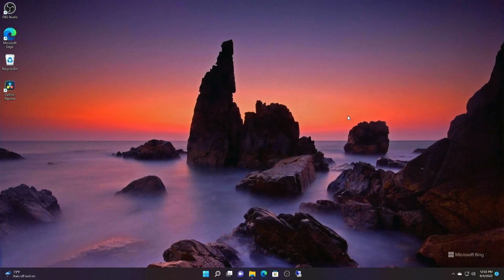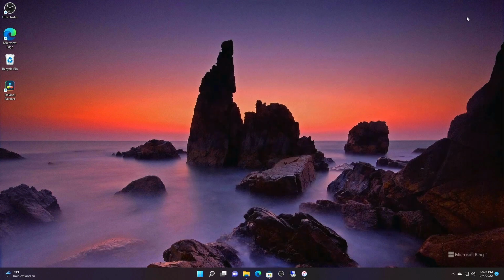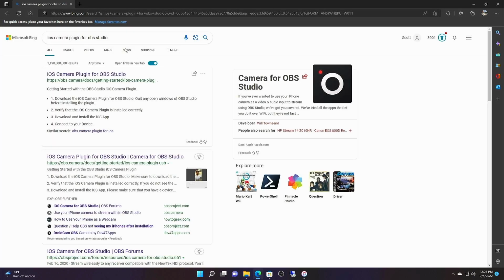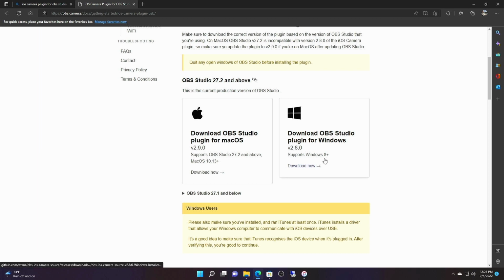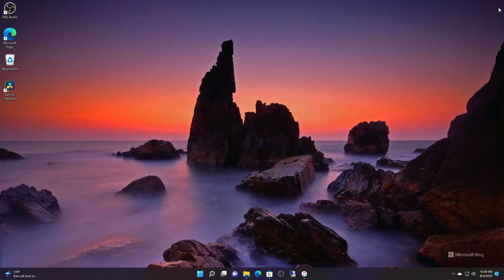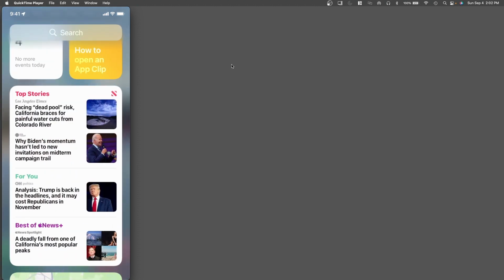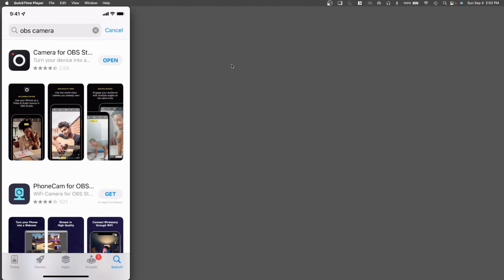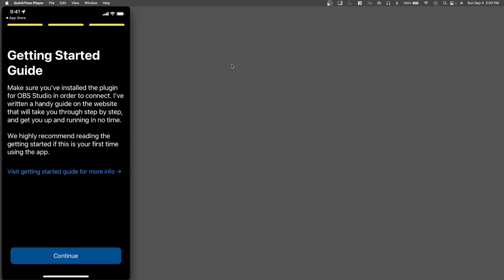How to add your iphone as a second video source in OBS Studio Windows 10 / 11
In this video I show you how to add your iphone as a second video source in OBS Studio version 27 and Windows 10 / 11. This will work in MacOS as well. Try it out and enjoy.

Chapters:
00:00 - Intro
01:42 - Download and Install iTunes
02:51 - Download and Install IOS OBS Plugin
04:08 - Download and Install OBS Camera app
05:01 - Setup the new scene for the iphone

Instructions - OBS Studio 27.2.4
1 - Download and Install and Setup Itunes from the Microsoft Store
4 - Connect iphone to the PC with a Lightning / USB cable
5 - Create the new scene in OBS for the ios camera
6 - Enjoy

Youtube Equipment